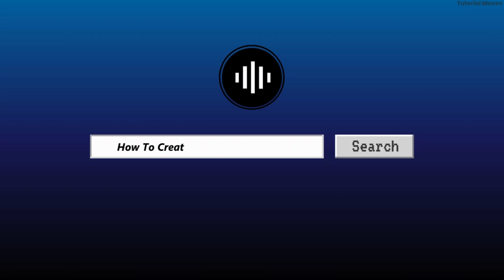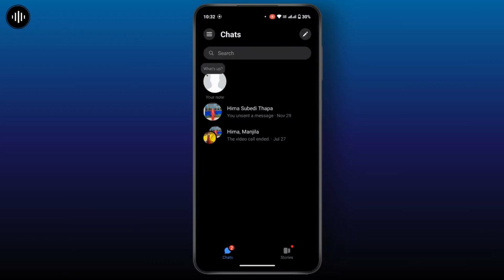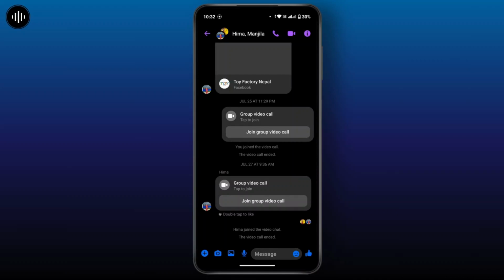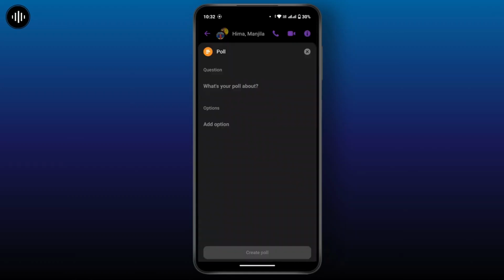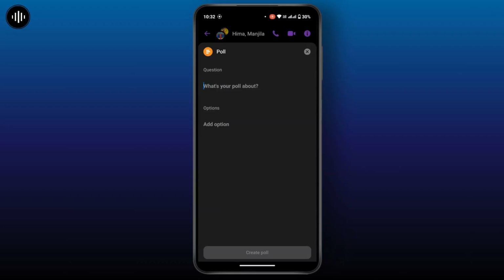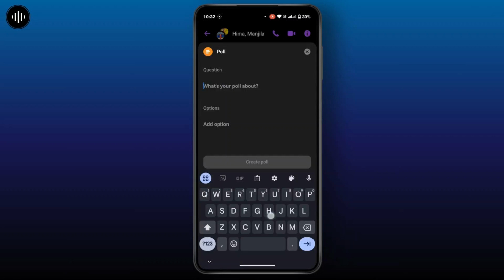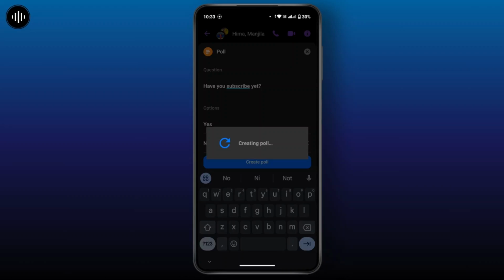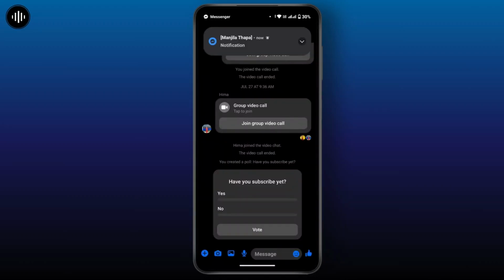How To Create A Poll On Messenger | Make Poll In Facebook Messenger Group Chat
How to Create a Poll on Messenger | Make Poll in Facebook Messenger Group Chat! Want to know how to create a poll in your Messenger group chat and gather opinions easily? This video will guide you through the steps to create a poll on Messenger quickly and effortlessly. Whether you're asking, "How do I make a poll in Messenger?" or need help creating polls in Facebook Messenger, this tutorial has you covered. Learn how to engage your group and get everyone’s votes with just a few clicks. Watch now to see how to make a poll in Facebook Messenger group chat today!

Timestamps:
00:00 How to Create a Poll on Messenger
00:10 How to Make a Poll in Facebook Messenger Group Chat